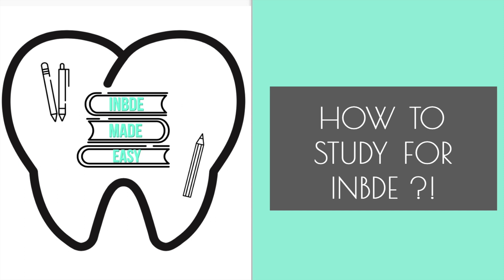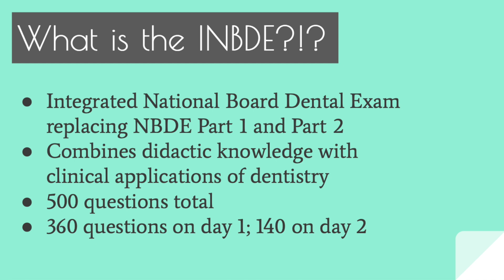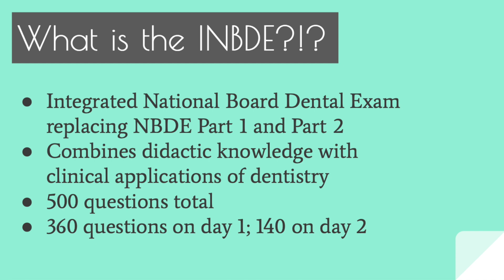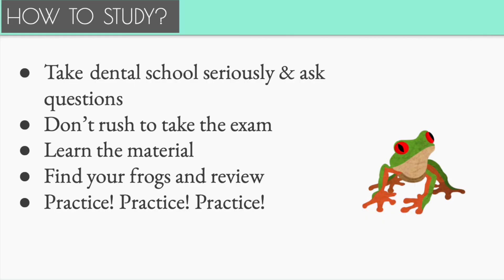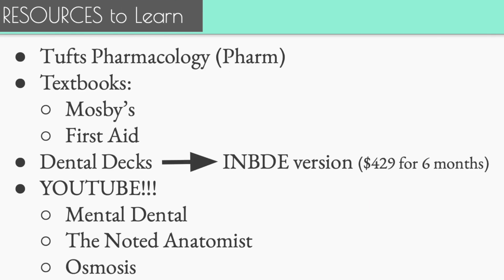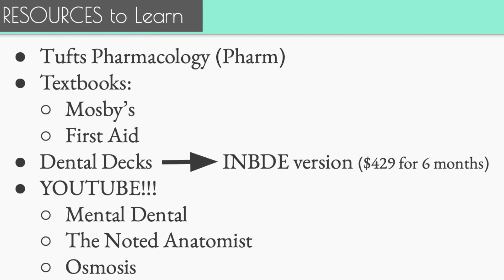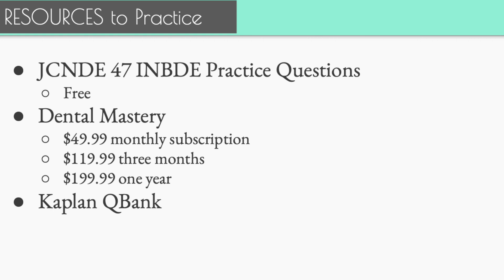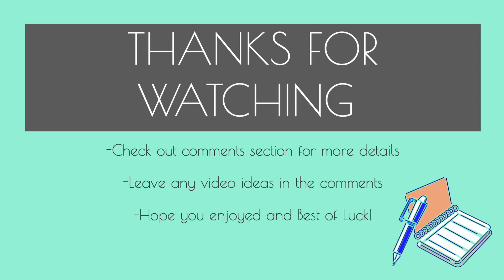How to study for INBDE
Hello Everyone,
I hope you enjoy this video on how to study for the INBDE (Integrated National Board Dental Exam). Feel free to request reviews on any topics you need help with.

1.) I have no formal training as a board preparation instructor (I am a current dental student)
2.) I have no partnerships with any of the resources that I mention in the video and am not being paid to talk about any of them.
3.) While this type of preparation worked for me, it may not work for everyone please keep that in mind as you prepare.

Youtube Accounts:
@Mental Dental
@The Noted Anatomist

Let me know if you liked this video or if you found it helpful. Also let me know if you did not enjoy and how I can work to make it better.